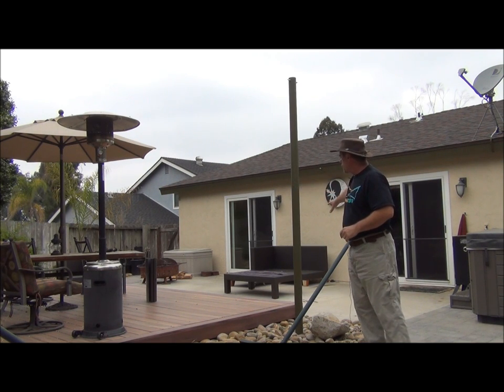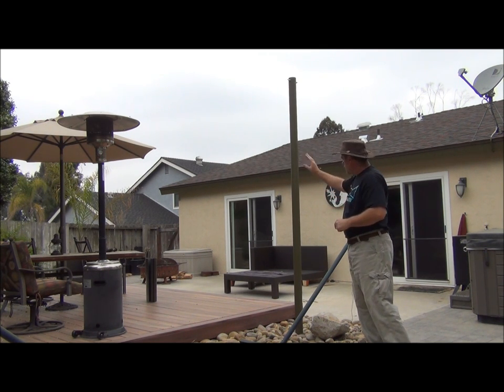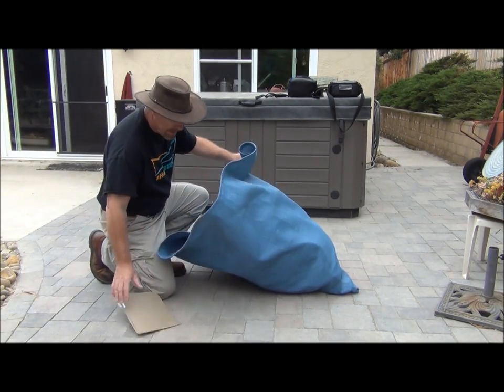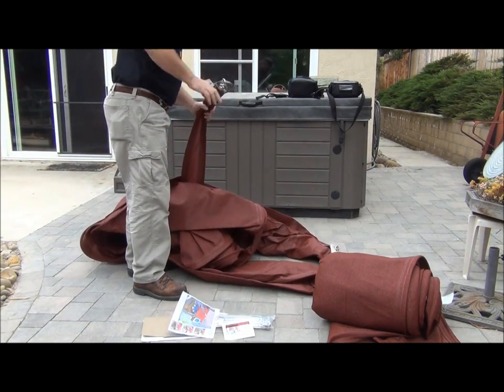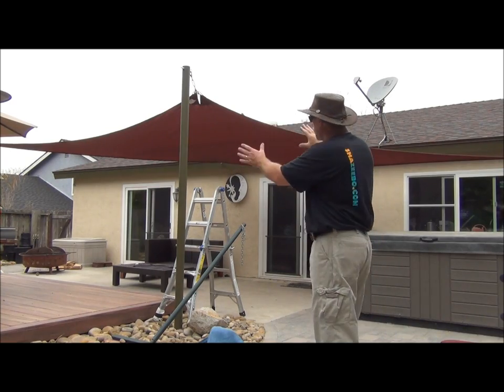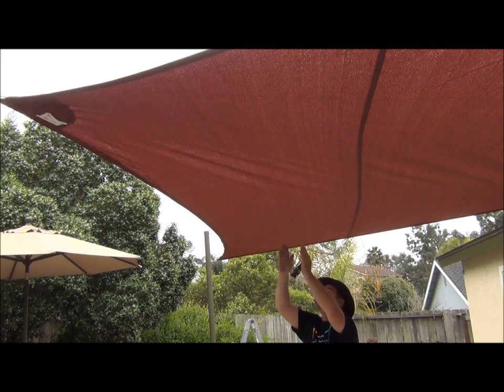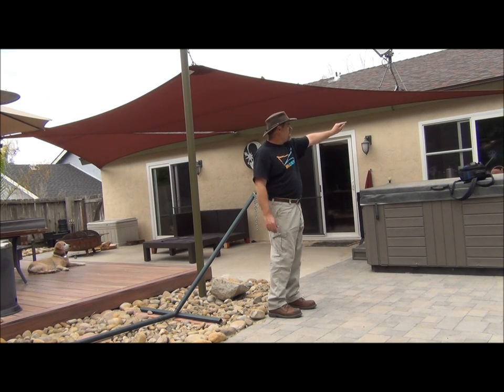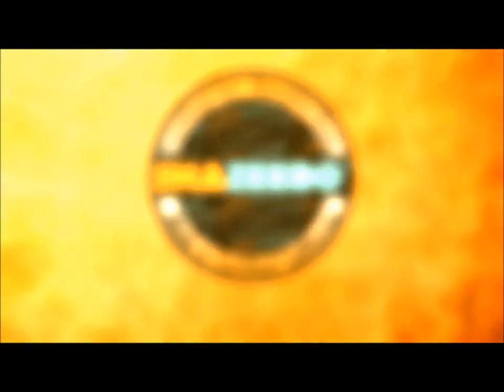Shade sail installation by Shazeebo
Shade sail installation from design considerations through installation.  Includes cable clamp installation, the removal of shade sail wrinkles and tightening of turnbuckles.